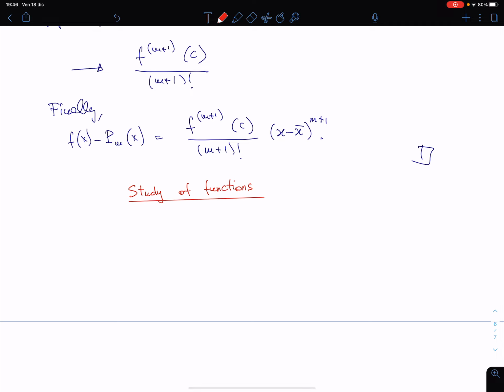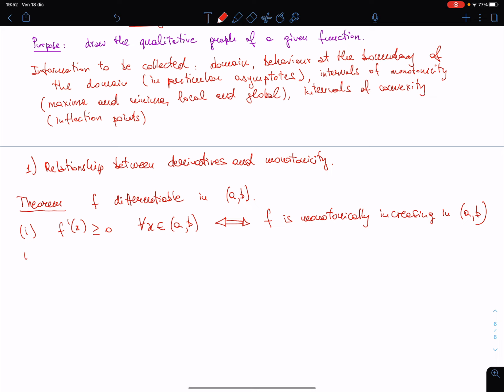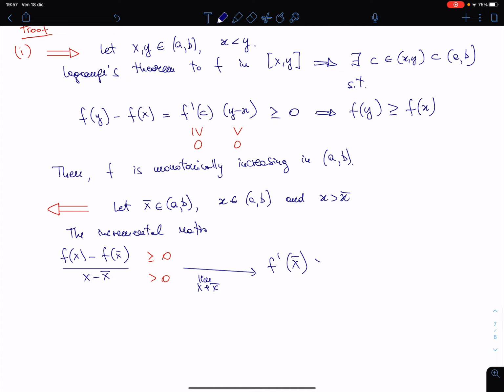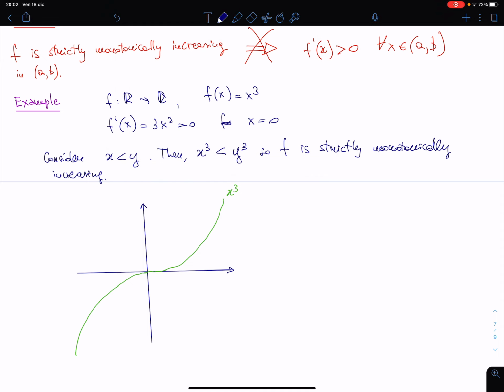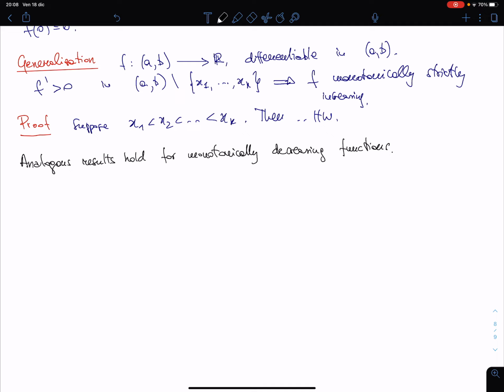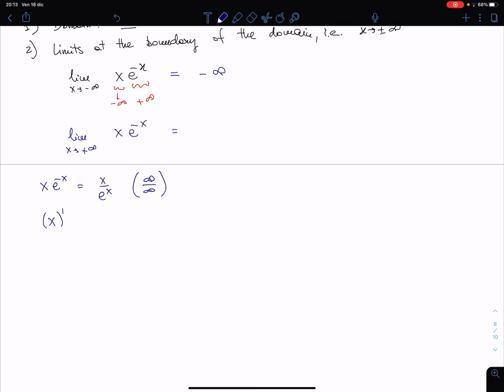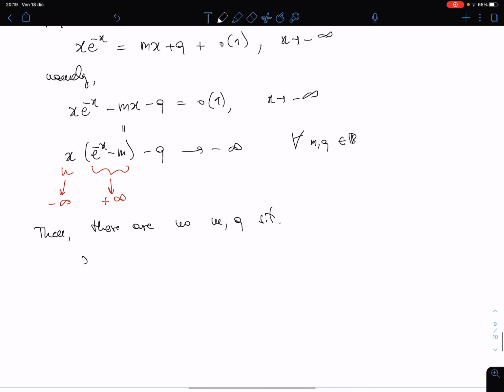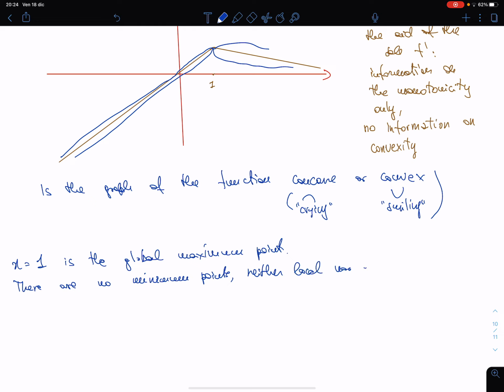Lecture 16, dec 21. Part 3/5. monotonicity and derivatives.